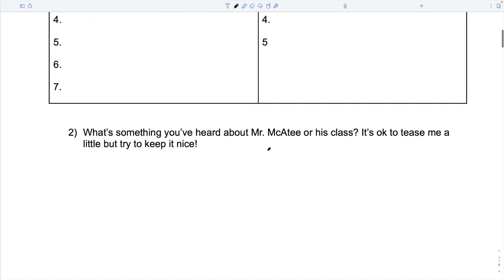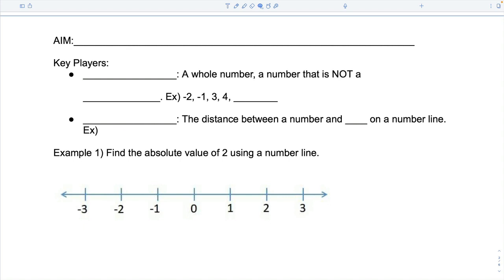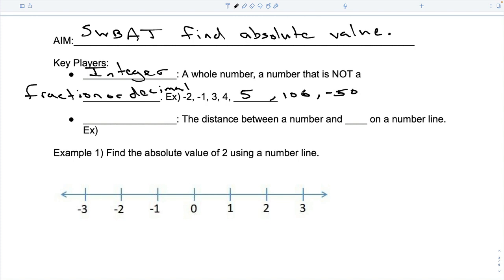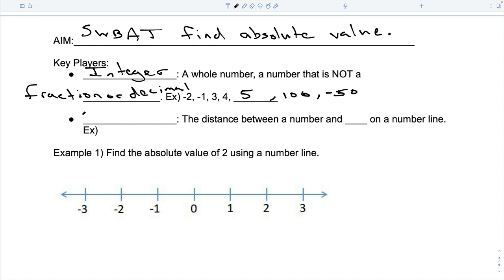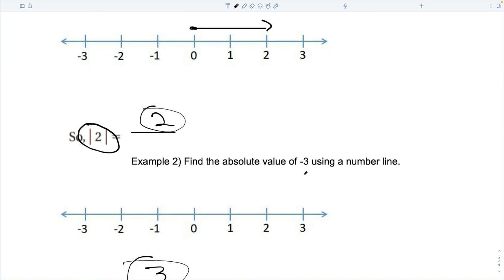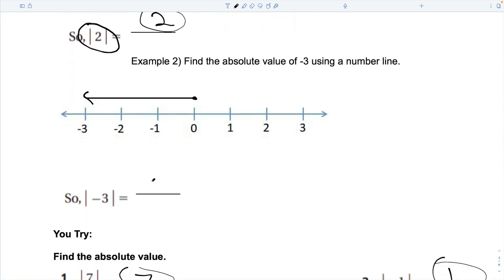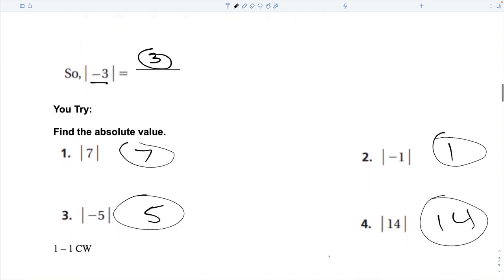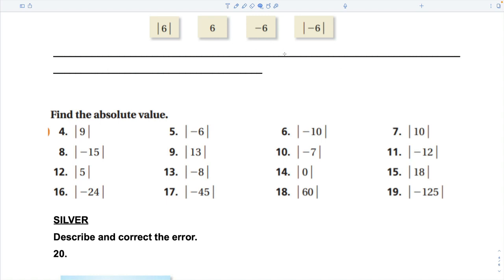1-1 CW video_7th Grade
Aim: SWBAT understand absolute value of integers.